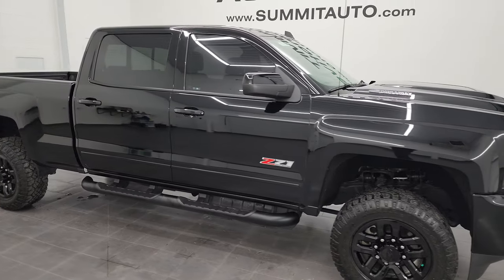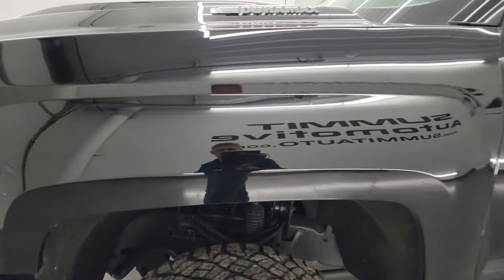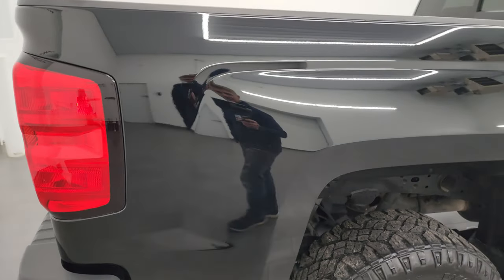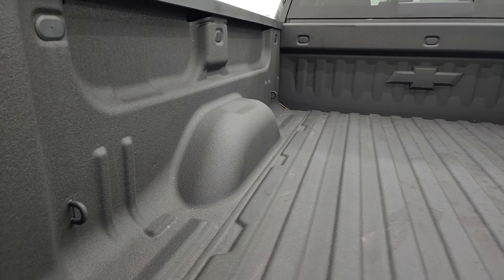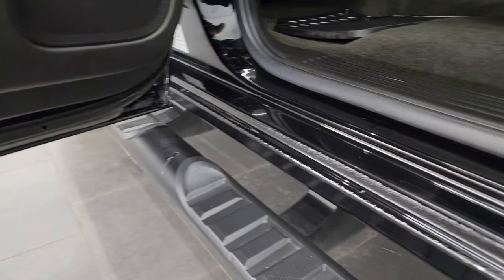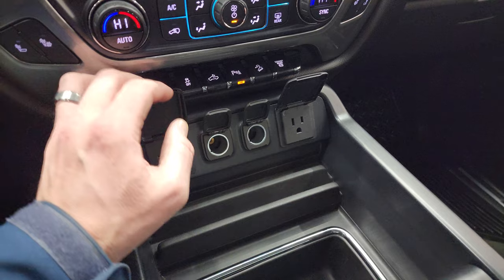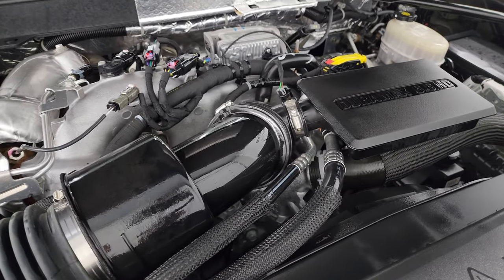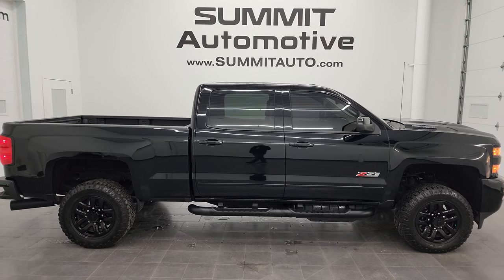2018 CHEVROLET SILVERADO 2500 LT1 Z71 MIDNIGHT BLACK 4K WALKAROUND 13694Z SOLD!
This 2018 CHEVROLET SILVERADO 2500 CREW SHORT LT1 Z71 MIDNIGHT EDITION WITH THE DURAMAX DIESEL IN BLACK CLEARCOAT FOR SALE IN FOND DU LAC OSHKOSH WISCONSIN 54935 is the vehicle we did walk around review of today.

Thank you for checking out this video of this 2018 CHEVROLET SILVERADO 2500 CREW SHORT LT1 Z71 MIDNIGHT EDITION WITH THE DURAMAX DIESEL IN BLACK CLEARCOAT FOR SALE IN FOND DU LAC OSHKOSH WISCONSIN 54935

STOCK: 13694Z
PRICE: $58,999
MILES: 27,517
MAKE: CHEVROLET
MODEL: SILVERADO 2500
VIN: 1GC1KVEY9JF156675
LOCATION: FOND DU LAC OSHKOSH WISCONSIN, 54937 TRUCKS ON 41

1 OWNER! CLEAN TITLE HISTORY! CLEAN CARFAX! TEXAS TRUCK! 6.6 Liter V8 Duramax Diesel, L5P Motor, 445 Horsepower, Full Four Door Crew Cab, Short Box 6 1/2 Foot Shortbox, LT1 Package 1LT LT, Midnight Edition Mid Night, Z-71 Trim Package Z71, 6 Speed Automatic Allison Transmission with Optional Manual Tap Shift, Turn Dial 4x4 Four Wheel Drive 4WD, Z71 Offroad Suspension Package Z-71, Factory GPS Navigation System, Reverse Backup Camera Rearview Camera, Onstar System, Power Driver's Seat, Dual Heated Seats, Non Smoker, Black Ebony Cloth Seats, Bucket Seats, Full Towing Package with Receiver Trailer Hitch, Wiring and Transmission Cooler Tow Package, Factory Brake Controller, Factory Exhaust Brake, Power Mirrors, Stabilitrak Traction Control, Downhill Assist Control DAC, 3.73 Gears with Automatic Locking Differential Limited Slip Differential, Goodyear Wrangler Duratrac LT275/65 R18 Tires, Painted Alloy Rims Premium Wheels, Four Wheel Disc Brakes, Factory Painted Stepbars, Spray-in Bedliner, Bedrail Covers, Fog Lights, Projector Lamp Headlights, Sonar with Front and Rear Bumper Sensors, EZ Raise Assist Tailgate, Locking Tailgate, Rear Bumper Steps, Chrome Trimmed Grill, Cowl Induction Sport Hood, Chevy MyLink Touchscreen Radio, AM / FM Radio Tuner, Sirius/XM Satellite Radio Capabilities Sirius / XM, CD Player, Bluetooth, Hands-Free Phone Controls Blue Tooth, Android Auto Compatible, Apple Car Play Compatible, Auxiliary MP3 Jack Portable Audio Connection, USB Jack Portable Audio Connection, Keyless Entry with Factory Remote Start, Power Sliding Rear Window Rear Window Defroster, Adjustable Height Seatbelts, Driver and Passenger Front Air Bags, L.A.T.C.H. Child Safety System, Side Curtain Air Bags SRS Safety Restraint System, Multi-Function Steering Wheel Controls, Homelink System with Three Programmable Buttons for Garage Doors, Lighting Systems & Security Systems, Compass, Outside Temperature Display and Mileage Display, Dual Multi-Zone Climate Control , Power Adjustable Pedals, Factory All Weather Floormats, Wireless Cell Phone Charge Pad, Air Conditioning AC, Cruise Control, Power Locks, Power Windows, Automatic Headlights Autolamp, Tilt/Telescope Steering Wheel, 110V / 150W Auxiliary Power Outlet, Black, ONE OWNER! CLEAN AUTOCHECK! Very very clean inside and out! This is one of the sharpest 2018 Chevrolet Silverado 2500 crewcab shortbox 3/4 ton diesel trucks on our lot! Make your move before this super clean 4wd is gone!

STOCK: 13694Z
PRICE: $58,999
MILES: 27,517
MAKE: CHEVROLET
MODEL: SILVERADO 2500
VIN: 1GC1KVEY9JF156675